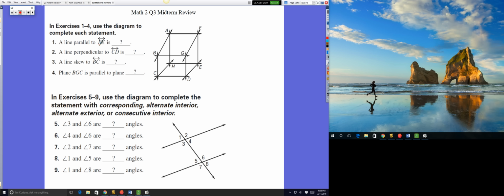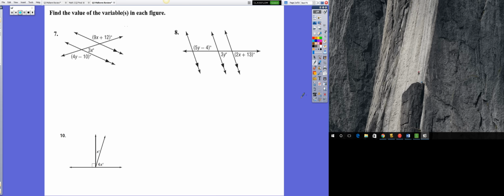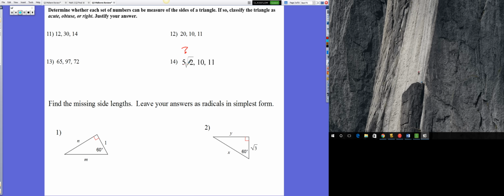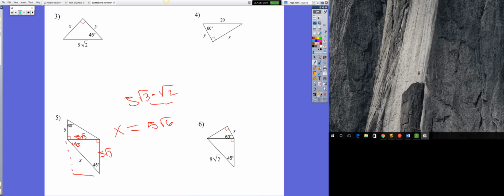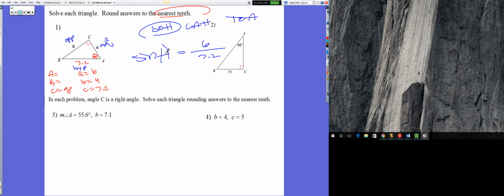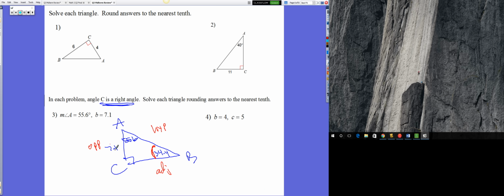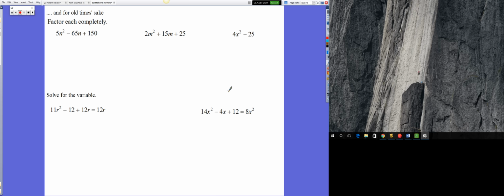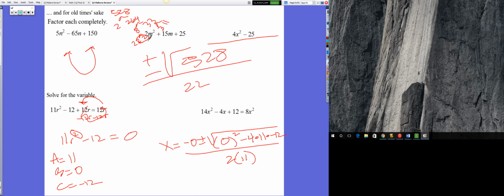Math 2 Q3 Midterm Review